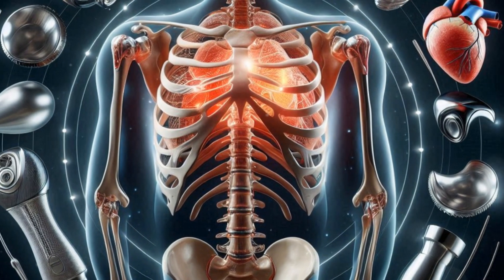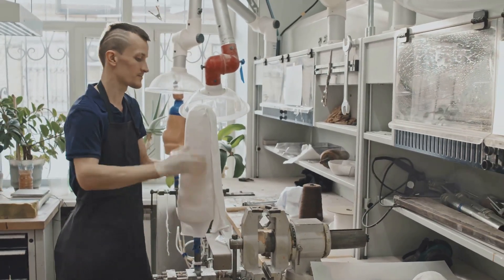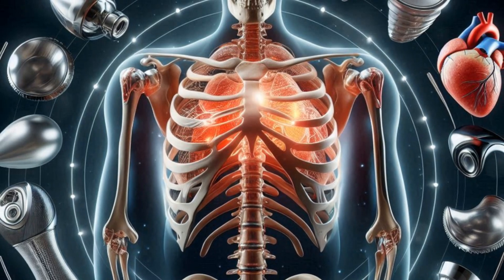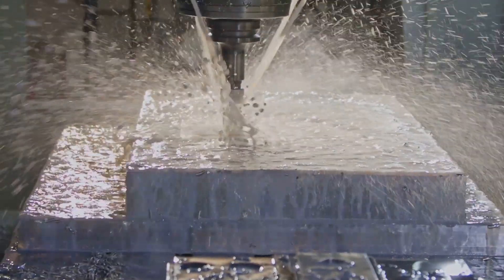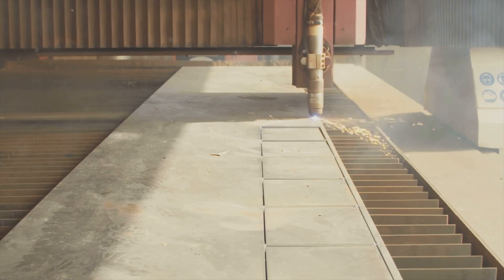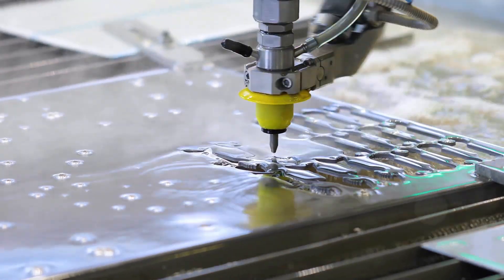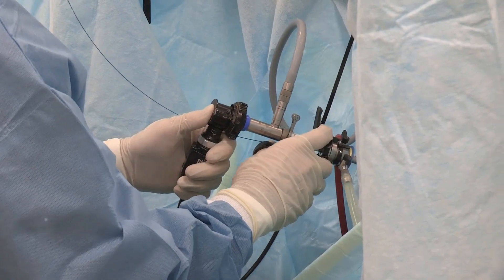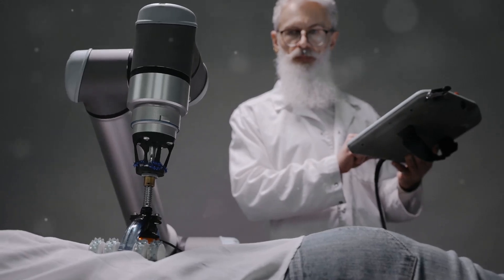Precision Machining for Medical Miracles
Learn about Machining for Medical Devices and Implants